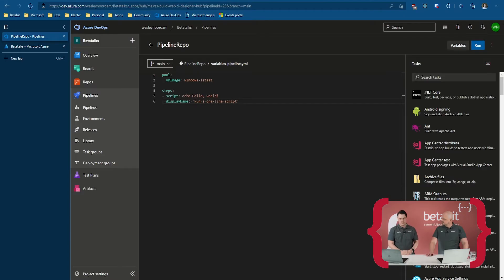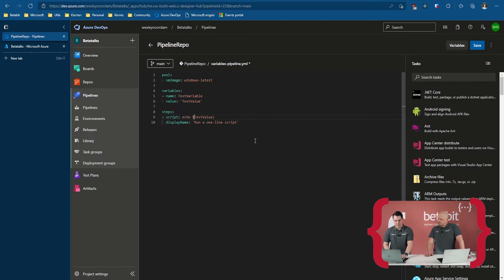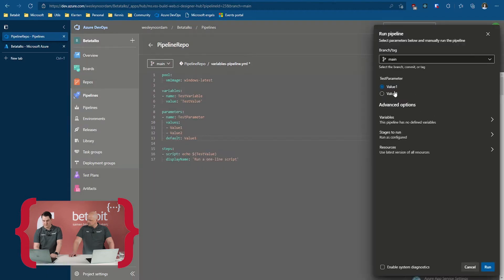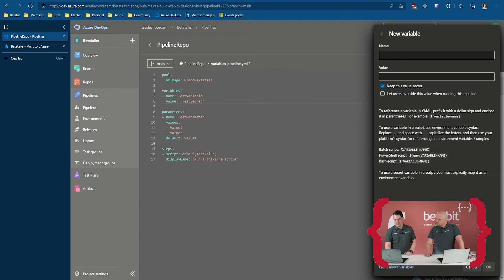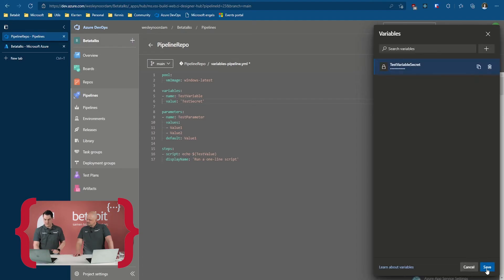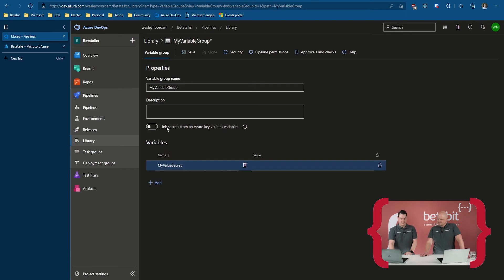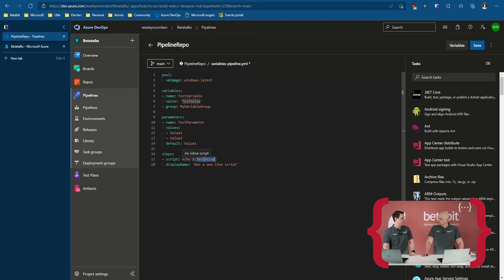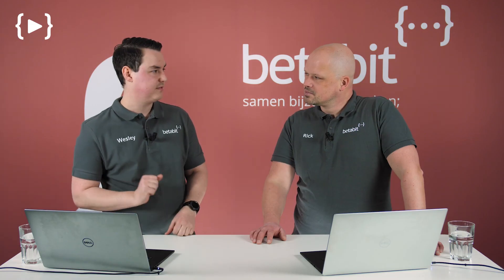48. Variable and secret management in Azure Pipelines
In this episode, Wesley & Rick show you how to work with different kinds of variables and secrets in pipelines. Especially deploying software into environments requires lots of different configuration settings. These settings can be saved in multiple different places. After you watch this episode, you will be able to manage configuration settings in Azure Pipelines and you will know how to connect Azure App Configuration and Azure Key Vault to make use of their functionality.

Timestamps
00:00 - Introduction
00:09 - Using Variables and Parameters
03:38 - Securely Managing Secrets with Variable Groups
05:57 - Leveraging Azure Key Vault for Secrets Management
10:08 - Integrating Azure App Configuration for Centralized Configurations
13:28 - Conclusion and Recap